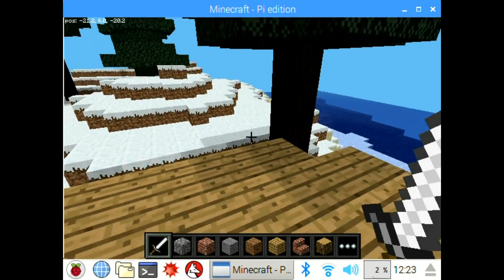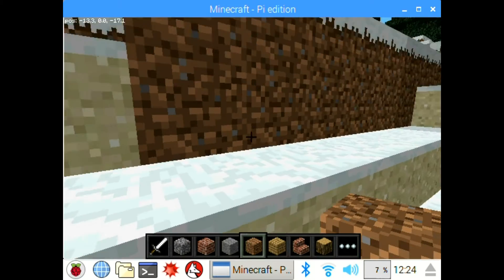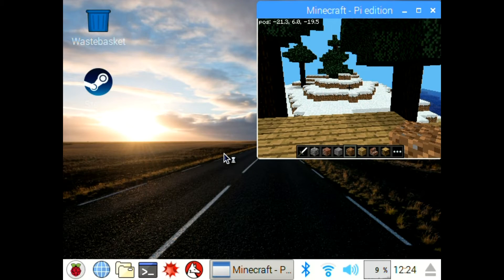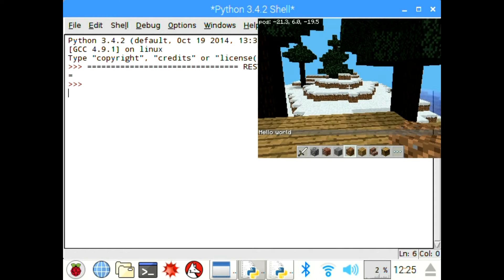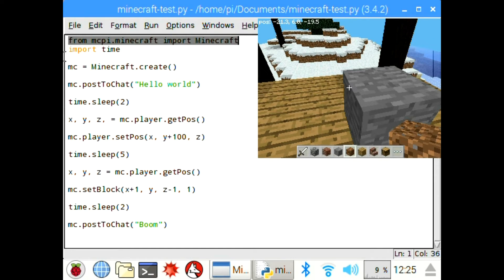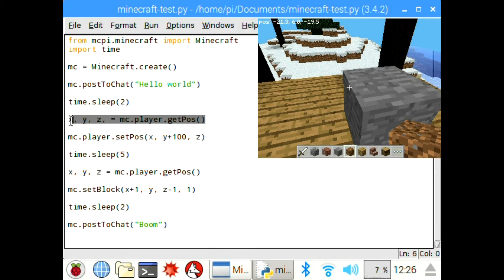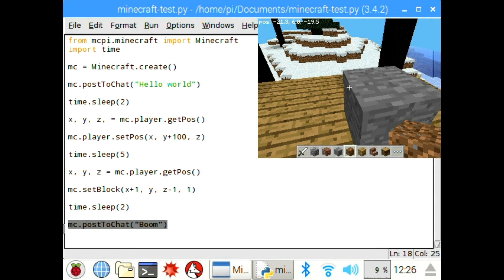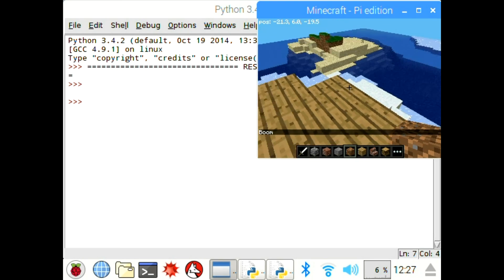How To Code Minecraft Pi | Basic Code Tutorial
How to code Minecraft Pi on the Raspberry Pi, a free version of Minecraft, using Python.